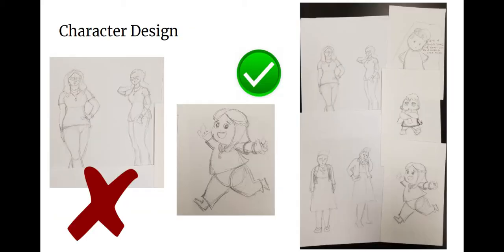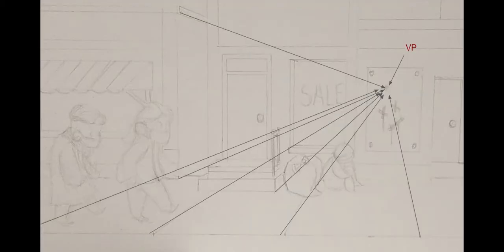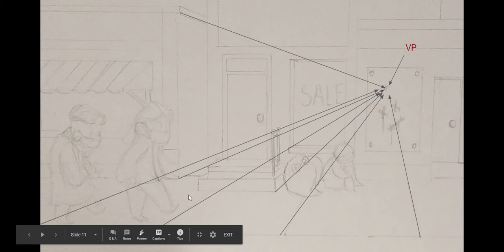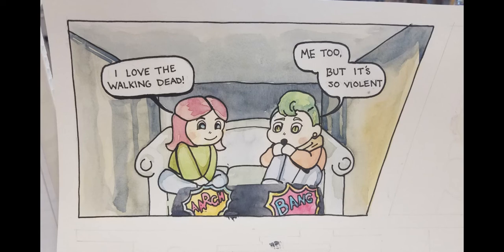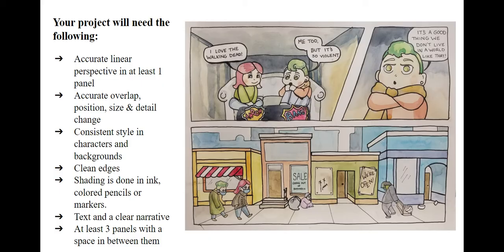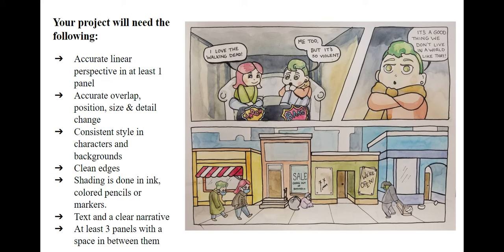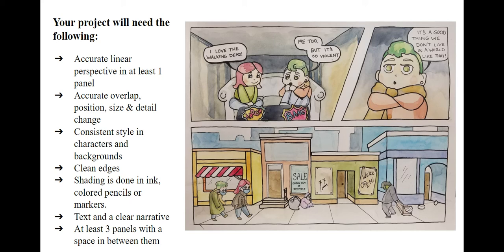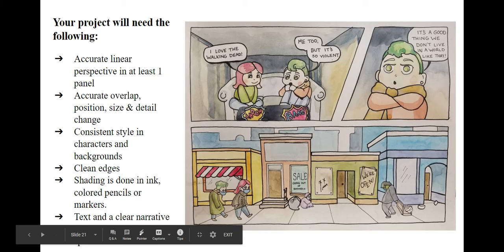Perspective in Comics & Cartoons